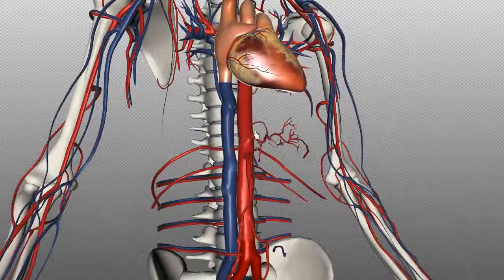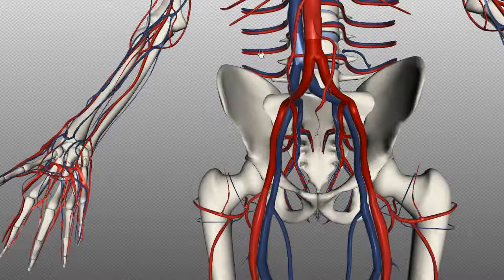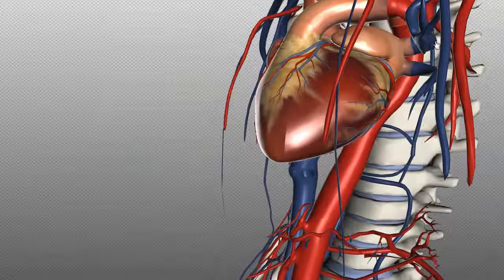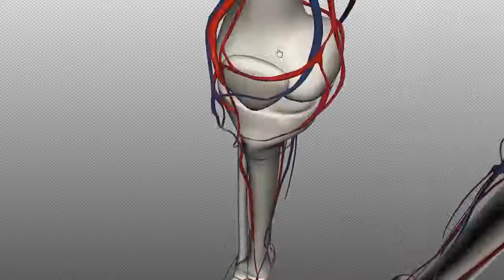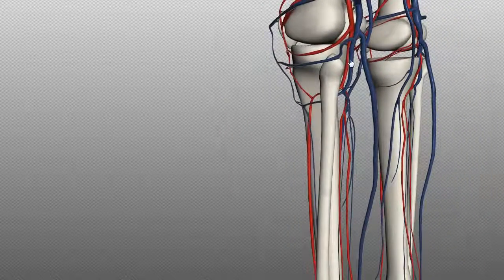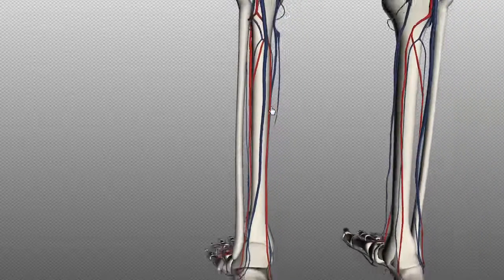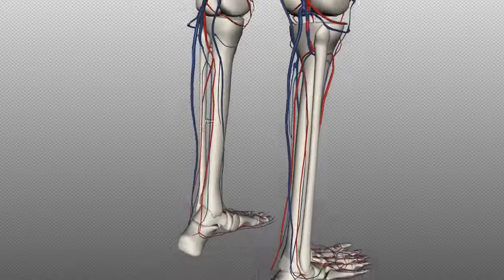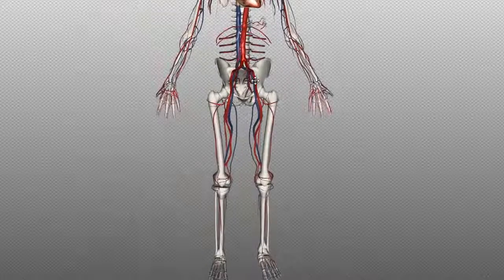14 Veins of the body PART 2 Anatomy Tutorial